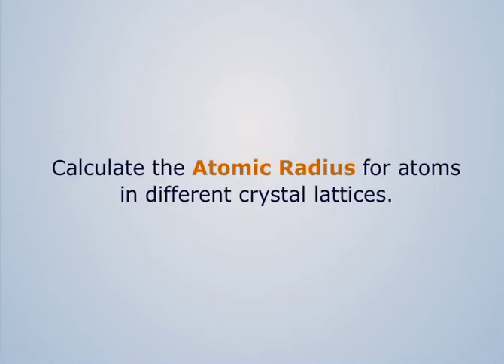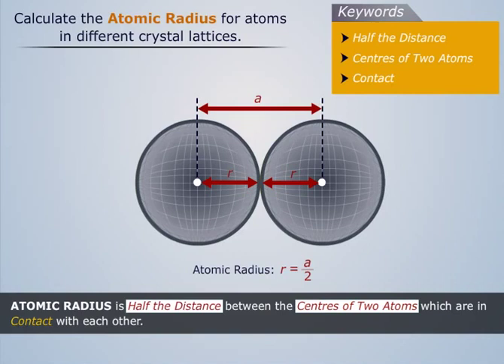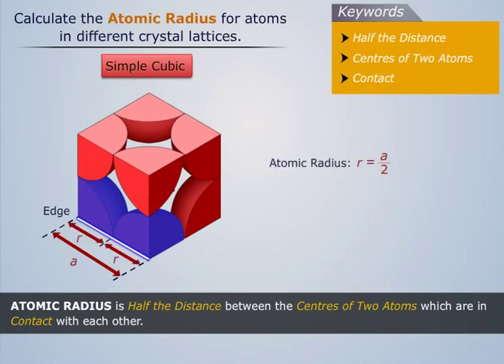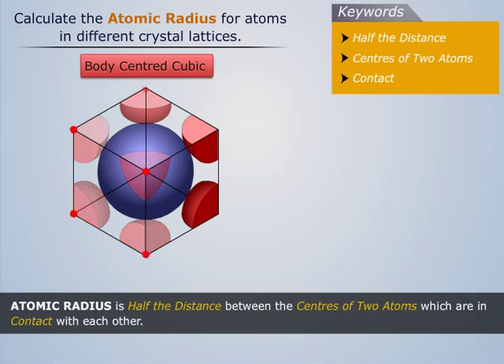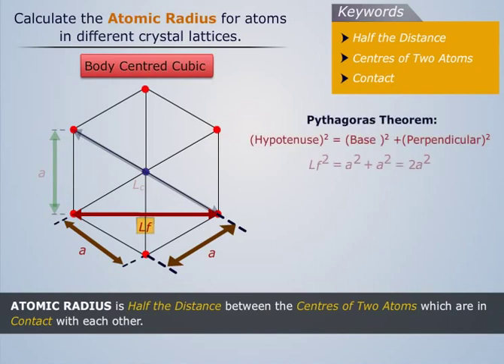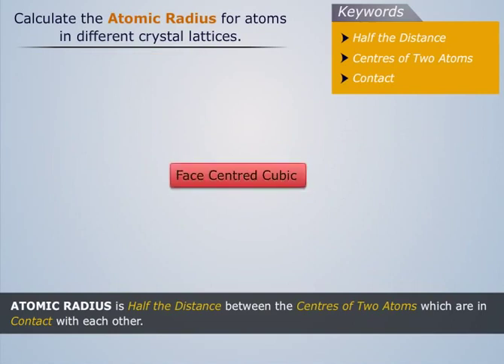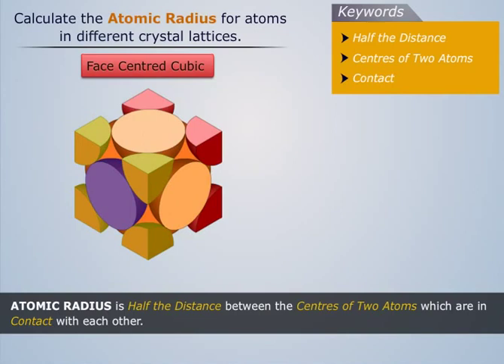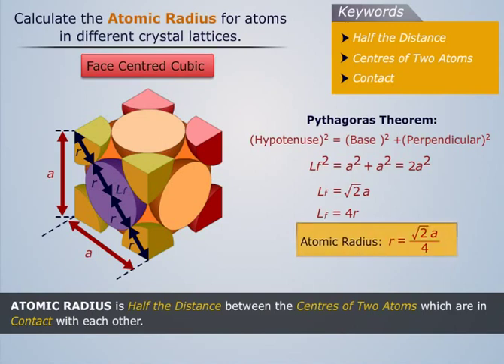Atomic Radius | Engineering Physics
Watch this video and learn the entire concept of Atomic Radius. The tutorial is a part of the Engineering Physics course that deals with the Study of Matter and its Motion.

Magic Marks is one of the fastest growing digital learning platforms for engineering students studying in Indian colleges and universities. It is India’s largest library of visual tutorials consisting of concept-based lectures, assessments, and multiple-choice questions in different engineering disciplines like First Year, Mechanical, Civil, Electronics, and Electrical.